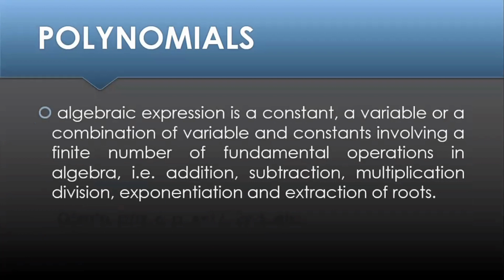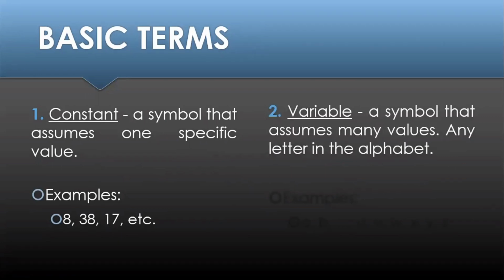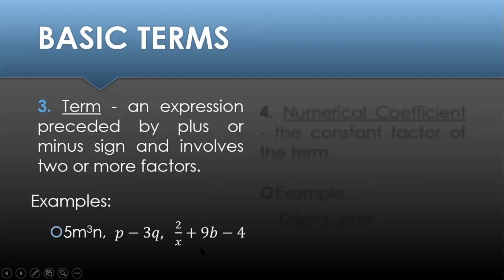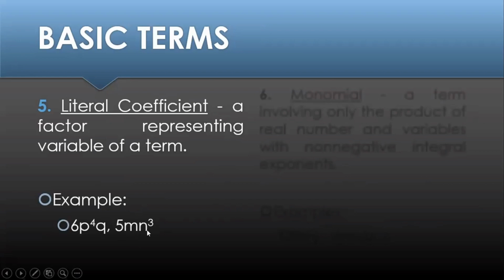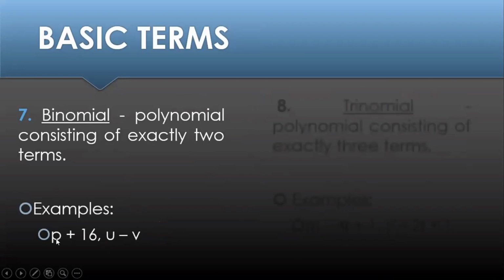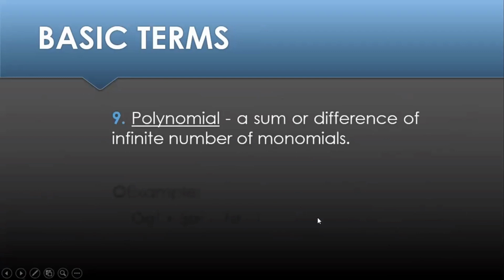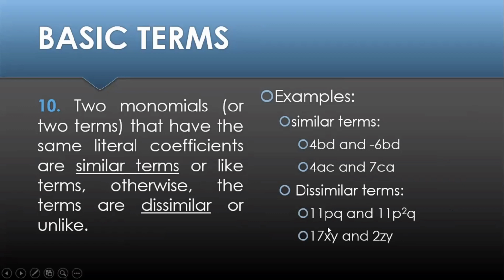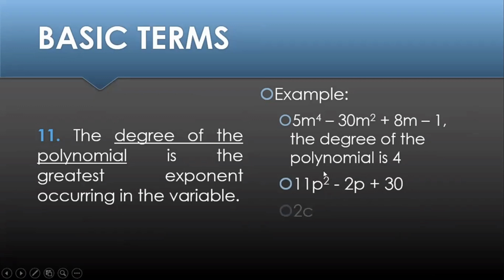ALGEBRA - POLYNOMIALS (Basic Terms - Part 1)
📚Reference:
           💡College Algebra with Trigonometry

🖊Authors:
           💡(D. Chavez, et.al)

Note: Pasensya na po sa background noise 😅